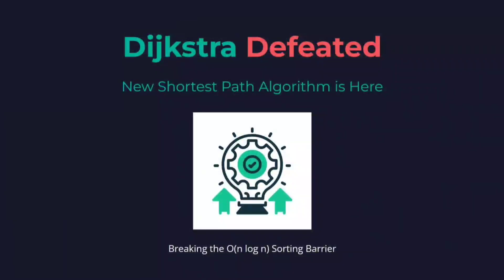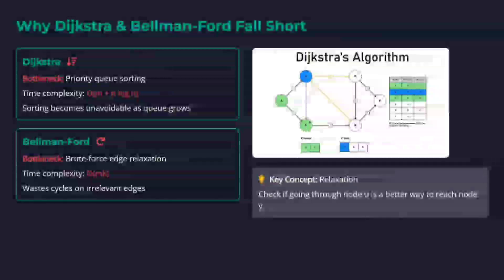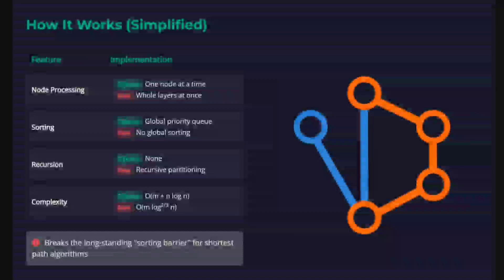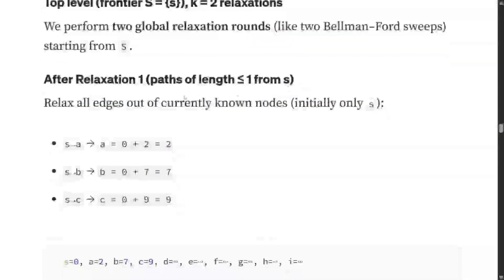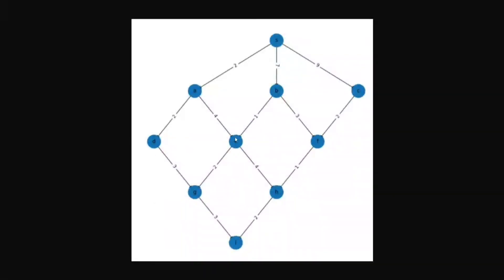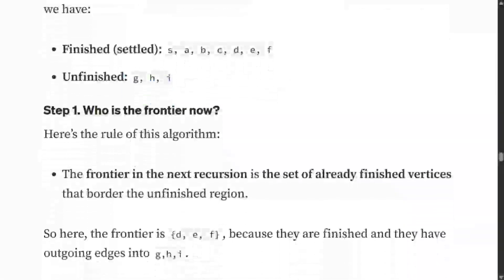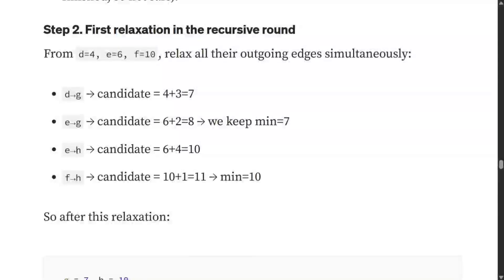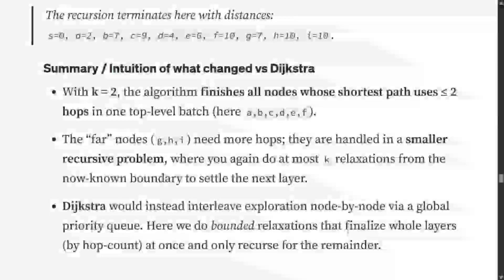Dijkstra defeated : New Shortest Path algorithm explained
Breaking the Sorting Barrier for Directed Single-Source Shortest Paths explained with example